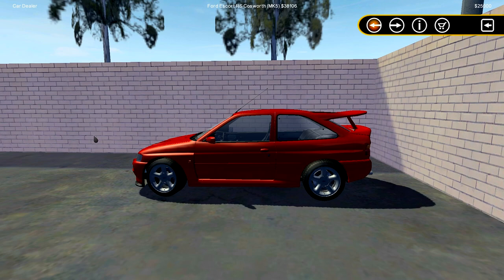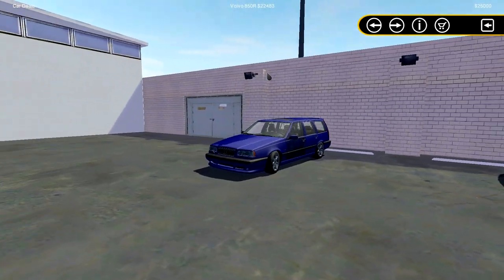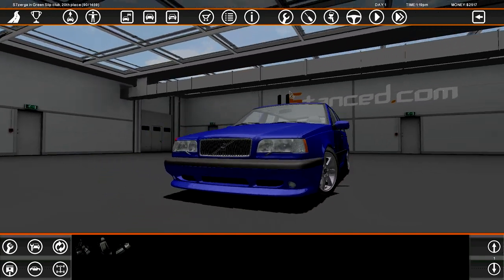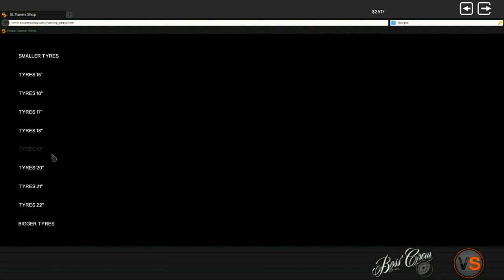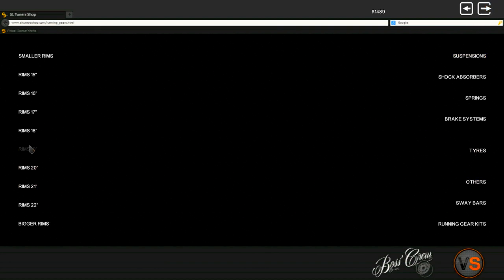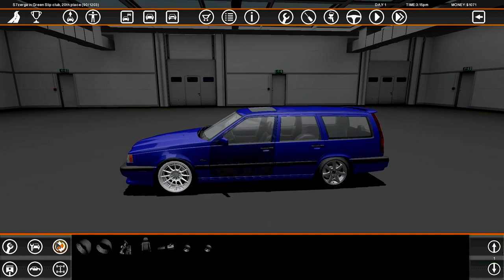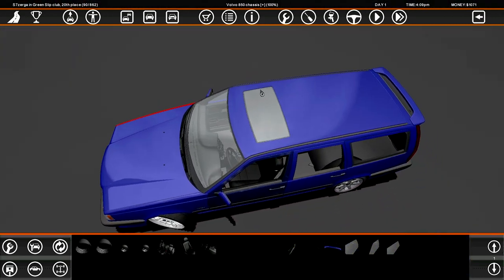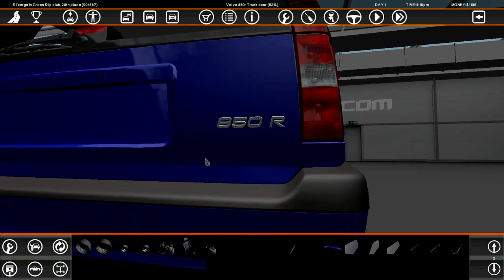5 POT TURBO WAGON?!? - Street Legal Racing Redline S7 - EP1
►WE BACK BOYS, WITH A MINTY FRESH FIRST CAR

►STEAM GROUP IS LIVE, JOIN UP!